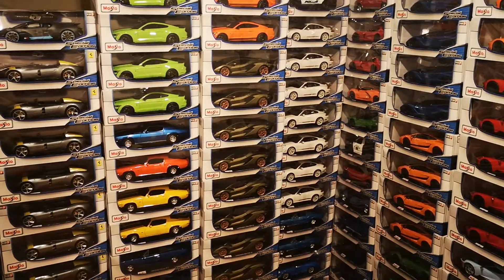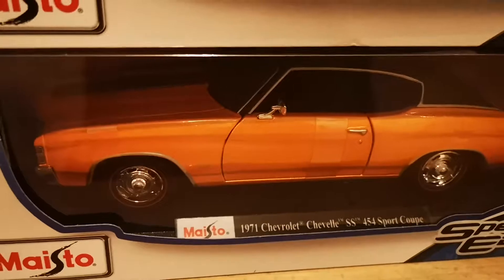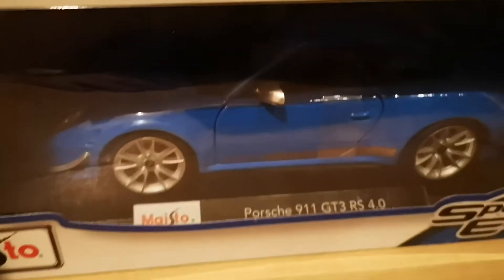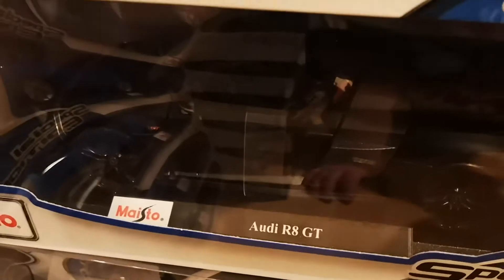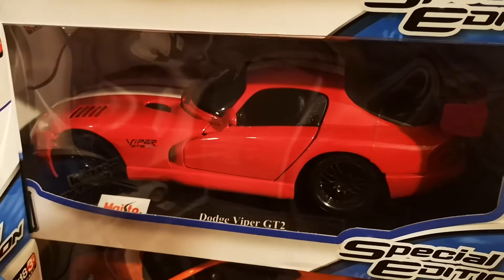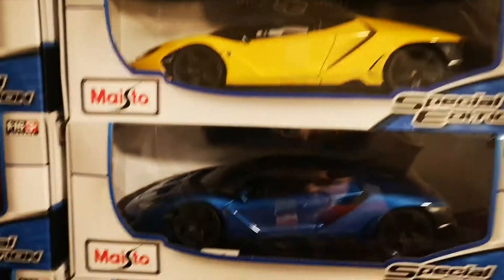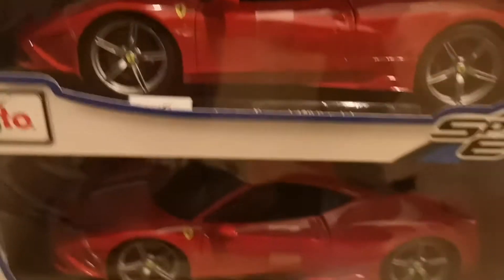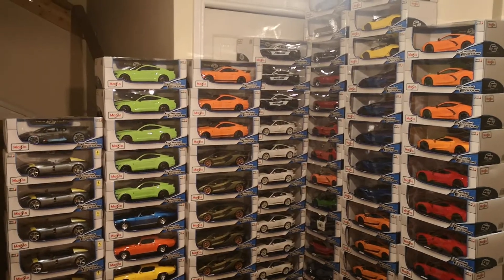Maisto Diecast Cars 2020 made - eBay shop below ⬇️ MODELS CARS SPECIAL EDITION COLLECTABLE TOYS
Maisto 1:18 Diecast Cars
Ebay shop